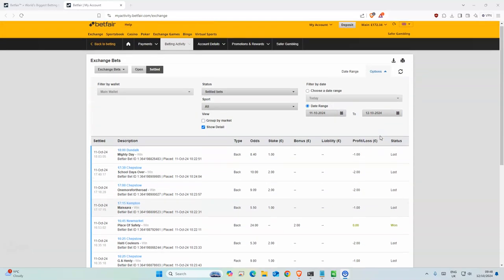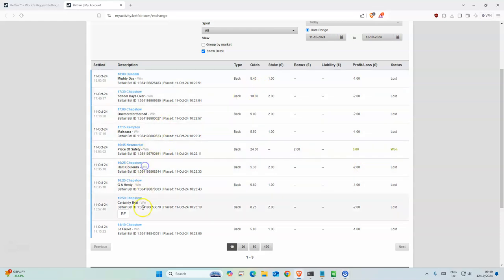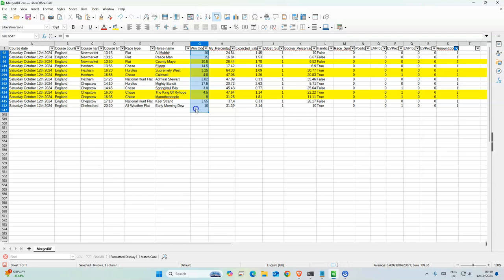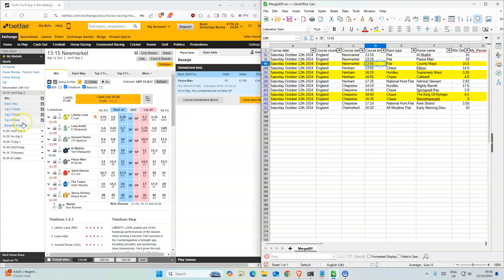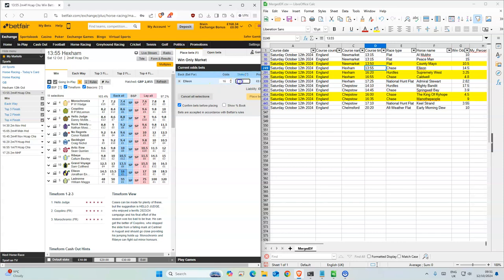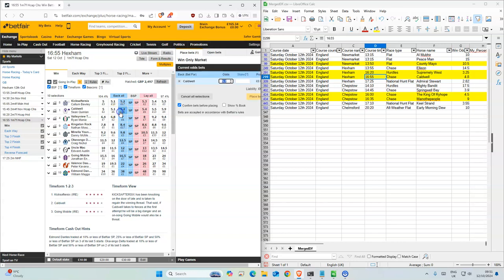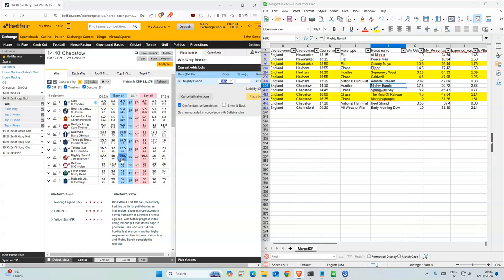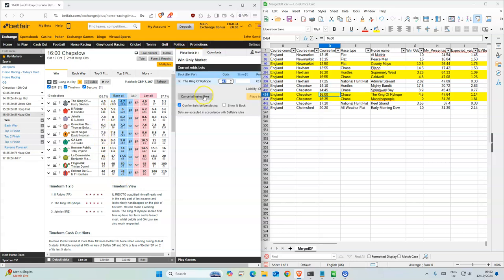Horse Racing Tips Today UK | 12 10 2024 | My Daily Betting Tips Diary